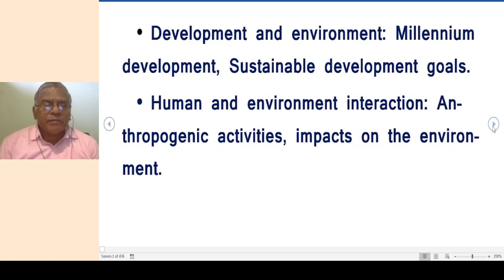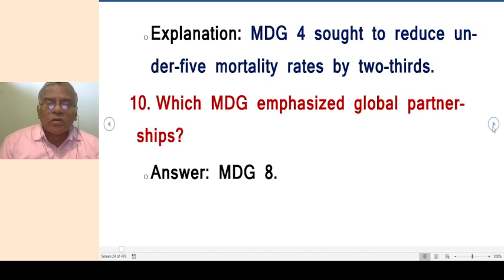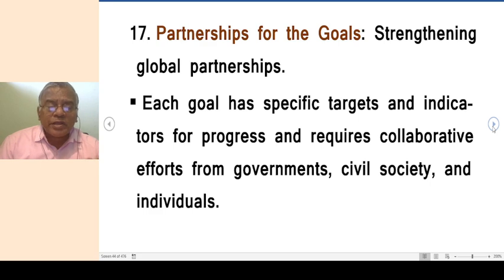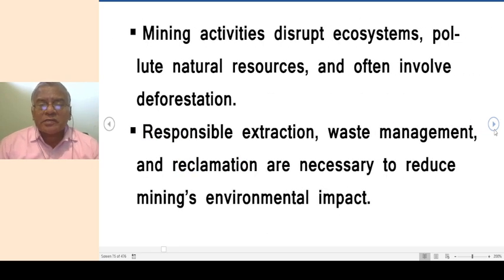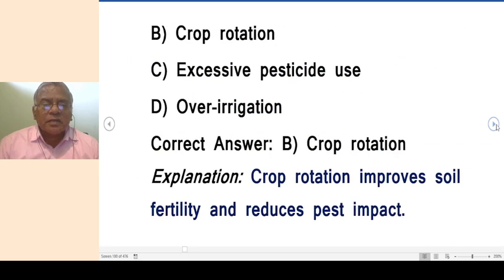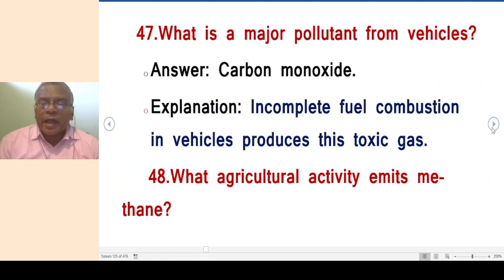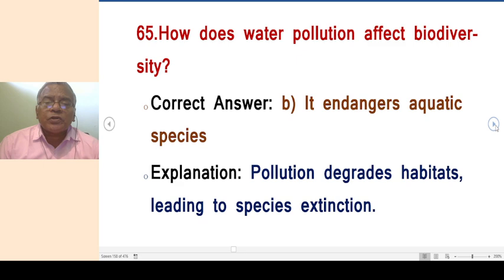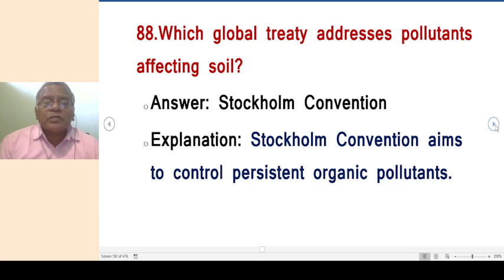Revision/UNIT-9-People, Development and Environment &Qns./Part-1/NET-PAPER-1/@jesueasy